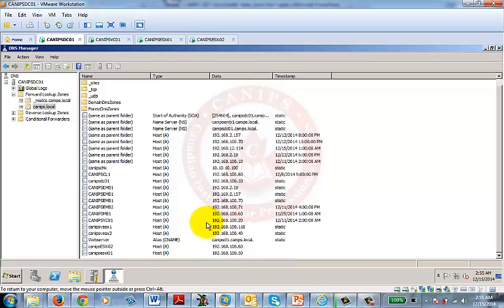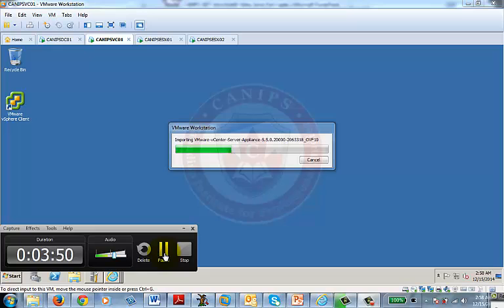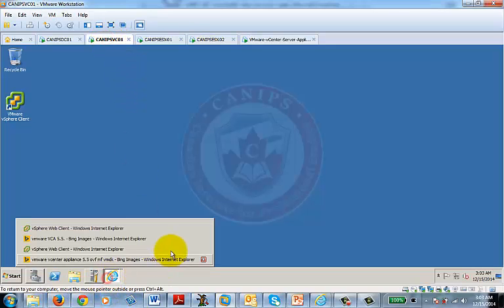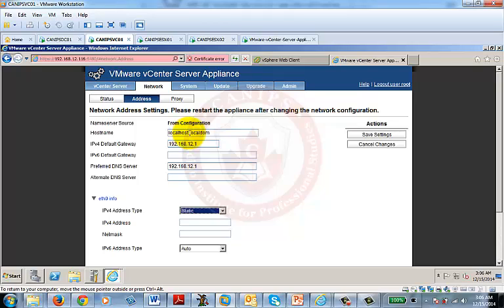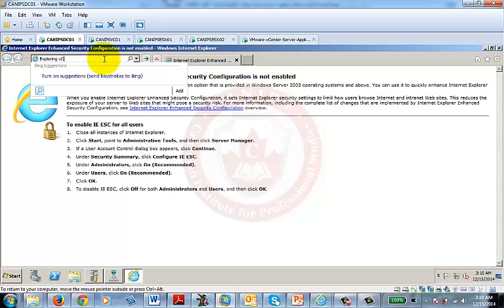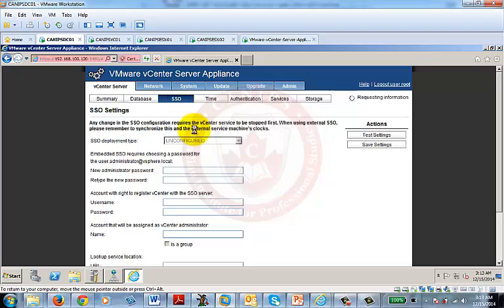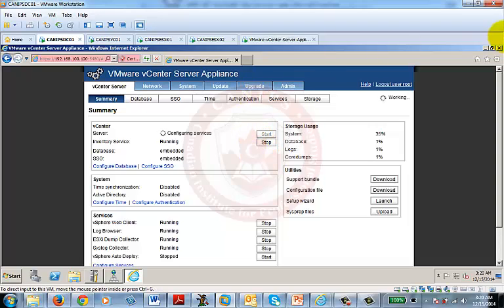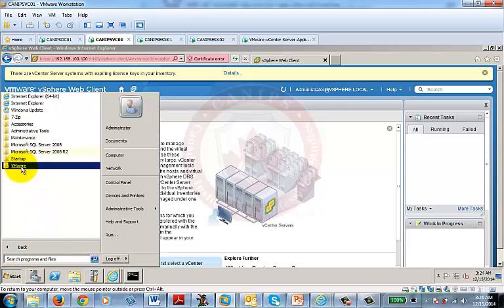VCP-DCV 5.5 - Part 6 Installing vCenter Appliance 5 5